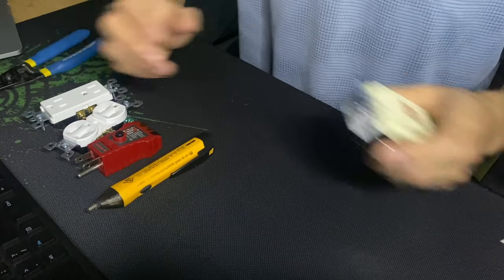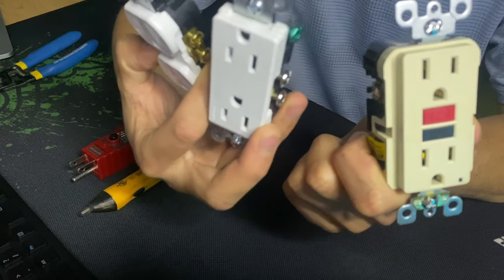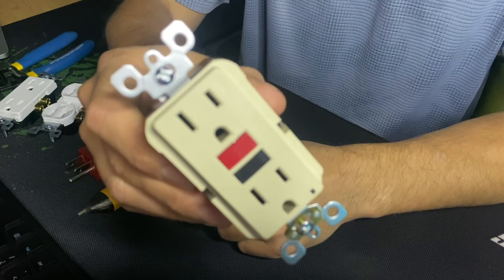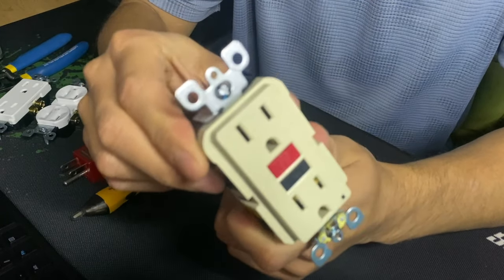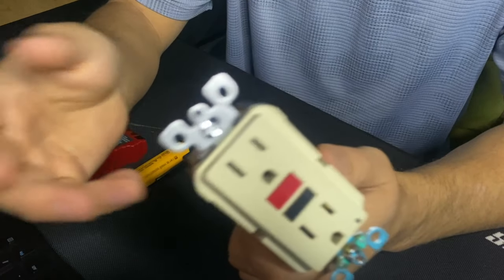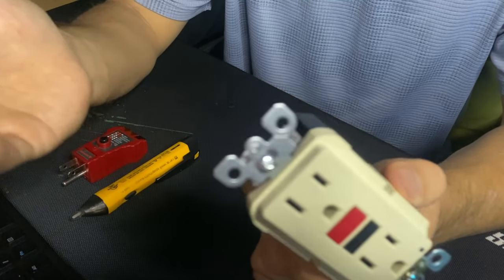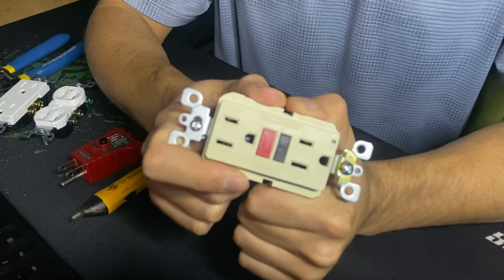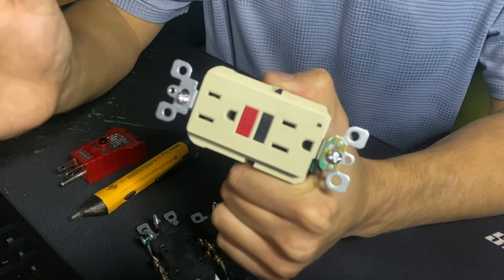GFCI Outlet Not Working 🤷‍♂️ Can't Reset It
Breaker is on but electrical outlets in the kitchen and bathroom gfci gfi are not working.
This is not a 100% solution for your issue but I've had many service request as a Residential Electrician where solution was just what I tried to explain in this video!

►Important Notes:
1. Always consult a licensed electrician if you are uncertain about any aspect of electrical work.
2. Follow all local codes, regulations, and safety guidelines when performing electrical tasks.
3. The methods demonstrated on this channel may not be suitable for your specific situation.
4. I am not responsible for any injury, loss, or damage resulting from following or misusing the content in these videos.